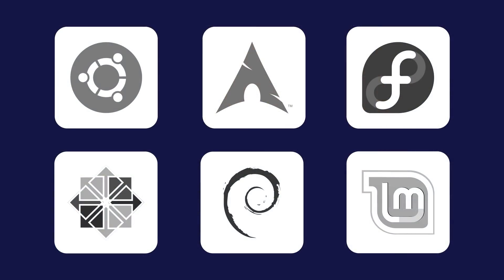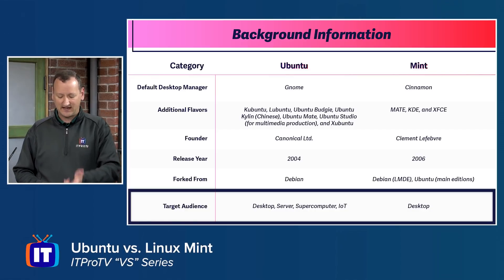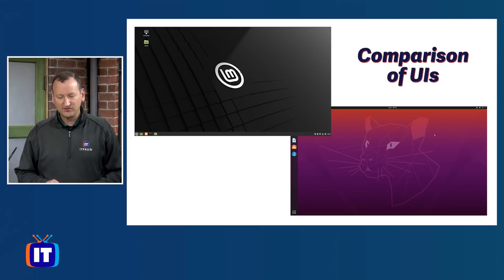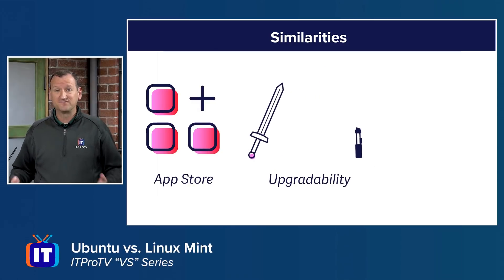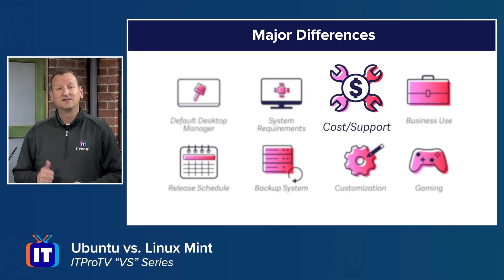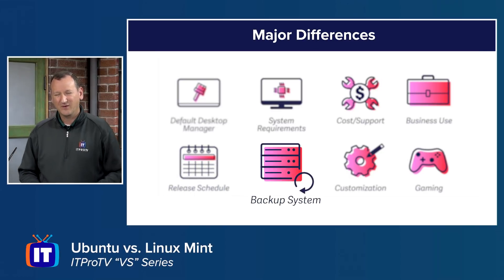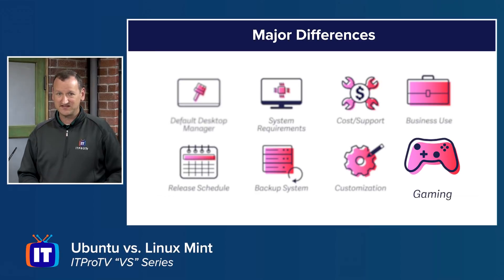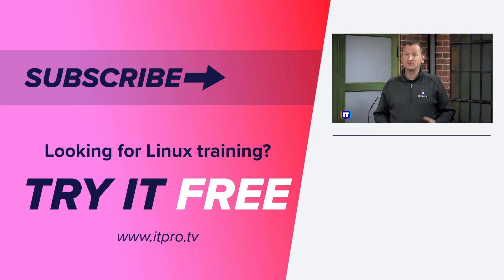Ubuntu vs Linux Mint - Which is right for you?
Are you struggling to choose which Linux distro is right for you? Among the many distros out there, Ubuntu vs Linux Mint are two of the most popular, yet they have very different use cases. Tune in to this VS episode to learn about the major differences and similarities of each, ultimately helping you decide which is the best fit for you or your organization.

Introduction: 00:00
Background Information: 00:41
Comparison of UIs: 02:07
Similarities: 04:30
     - App Store, Upgradability, Installation
Differences: 05:33
     - Default Desktop Manager, System Requirements, Cost/Support, Business Use,
       Release Schedule, Backup Schedule, Customization, Gaming
Bottom Line: 09:56